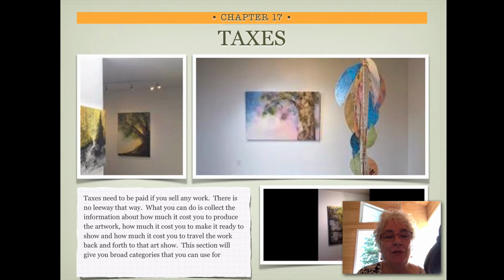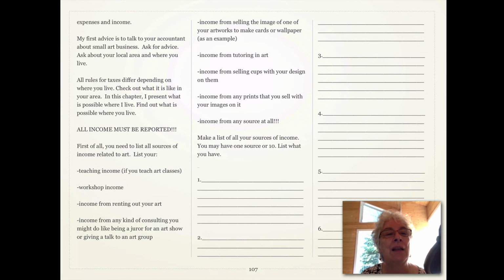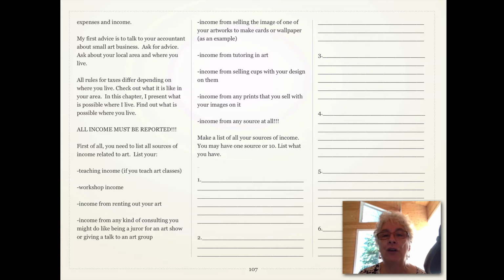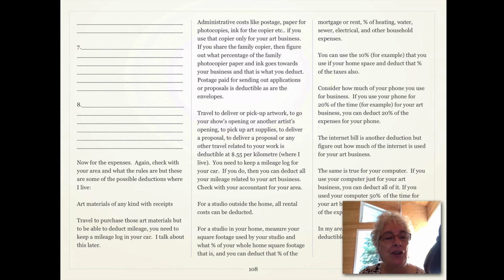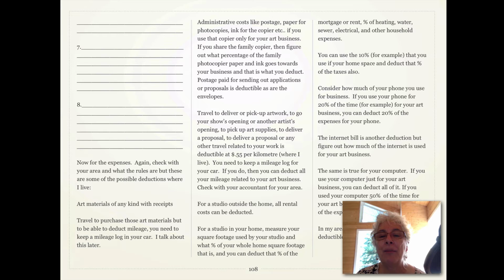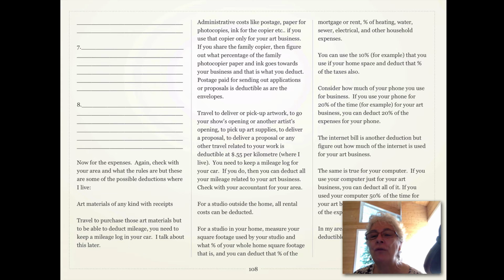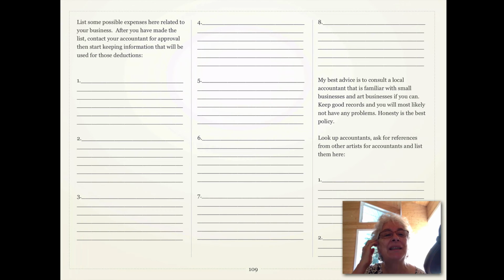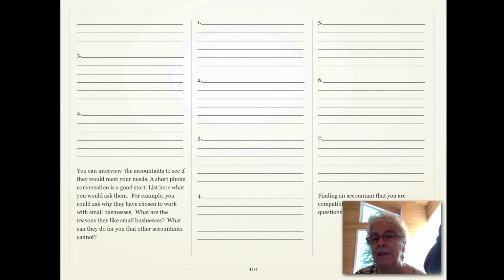Doris Charest Art: Art as a Business - Taxes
ASIN ‏ : ‎ B08ZWHDWFC
Publisher ‏ : ‎ kdp (March 22 2021)
Language ‏ : ‎ English
Part of a course that I have on Udemy.com

Over the years, I have continuously experimented with media.  My love of experimenting and the paintings that resulted from that are the basis of all my series. Mixed media is my favorite form of painting. I love the variety of media because it helps tell stories. When creating a painting, I have a story in mind but I also want the viewer to create their own story or relationship with the painting and evoke memories for them.

My courses on Mixed Media are now available online at sites called: Udemy.com and Skillshare.com.  Join me in the joys of creating mixed media.